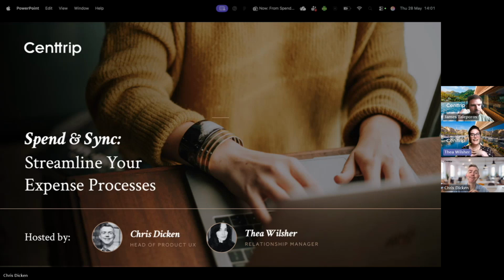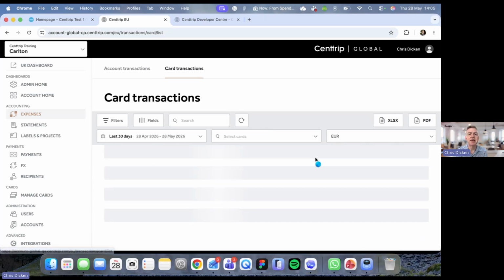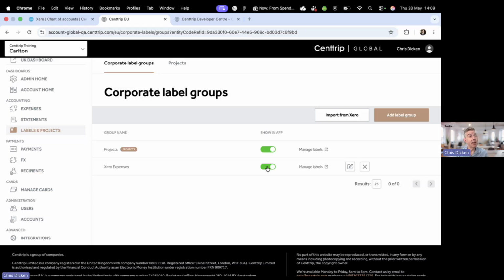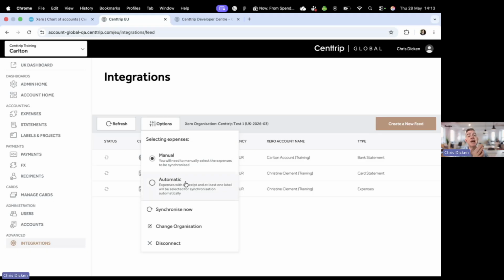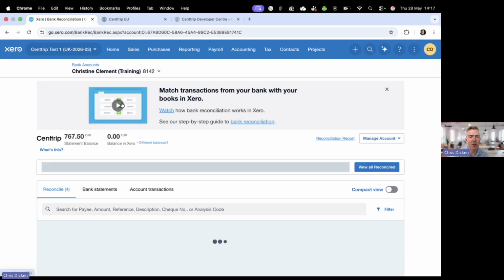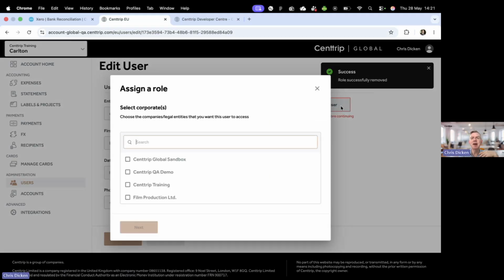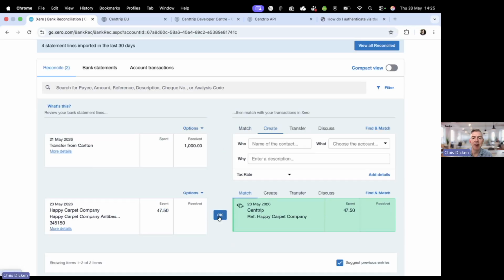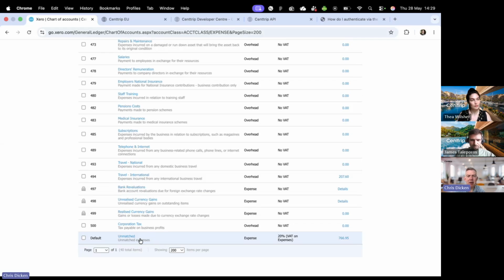Integrations: Sync Expenses To Your Accounting Solution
In this recorded webinar, we explore integration options across Centtrip and Centtrip Global, and how easy it is to connect your accounting systems for seamless data syncing and expense management.

We cover integrations with platforms including Xero, QuickBooks Online, Aquator, DeepBlue, and IDEA Yacht, as well as how customers can use the Centtrip API to build custom connections to their own ERP or accounting systems.

During the session, we demonstrate how to:

- Connect Centtrip to your chosen accounting platform
- Set up and manage data feeds
- Choose between automatic syncing or selecting specific expenses to send across
- Import your chart of accounts into Centtrip
- Ensure expenses are correctly coded and mapped to the right categories
- View how synced data appears in your accounting system

You'll see how simple it is to get set up and tailor Centtrip integrations to match your workflow, keeping financial data accurate across systems.